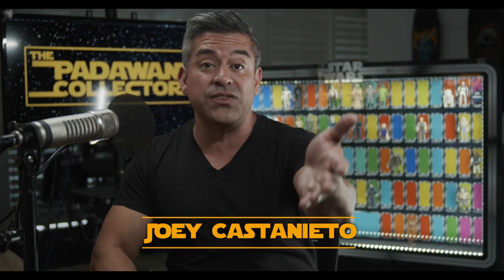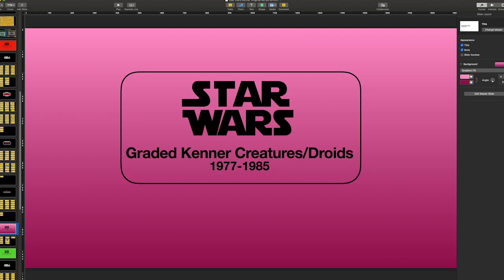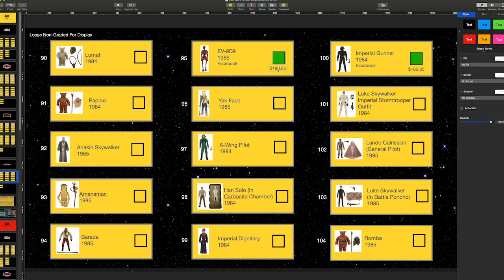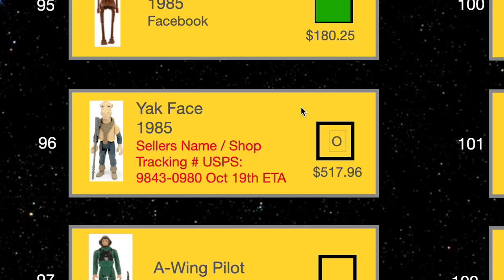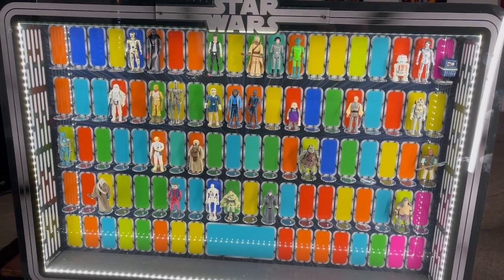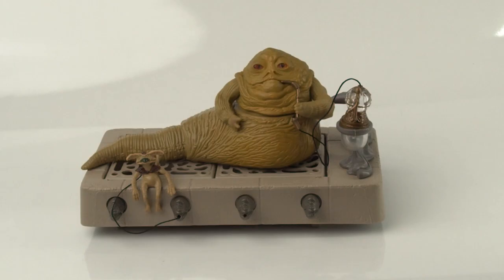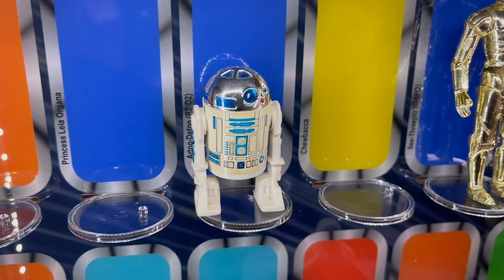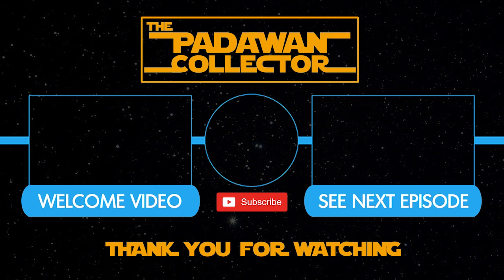How to Organize Your Star Wars Action Figure Collection - EP 21 - The Padawan Collector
We show how to organize your Star Wars collection by using spreadsheets.  Learning to organize your valuable Star Wars collection and knowing whats in your inventory is key to buying, trading, selling, and knowing what your collection needs to be successful.  Its a huge investment!  I also show why I have to dispose of reproduction accessories.